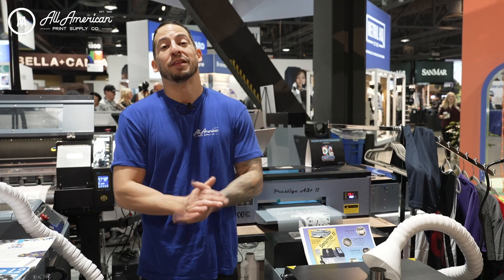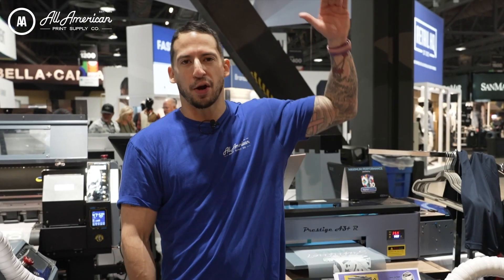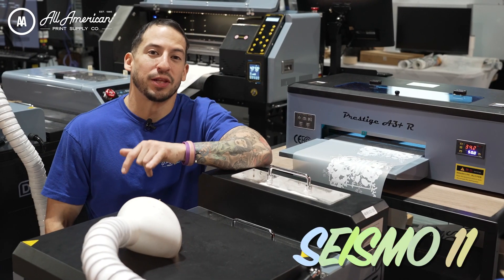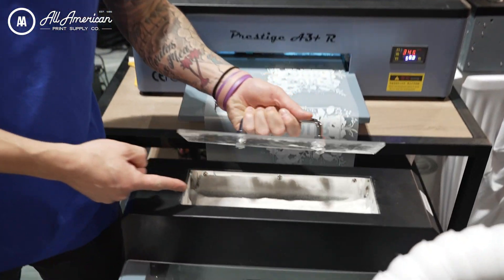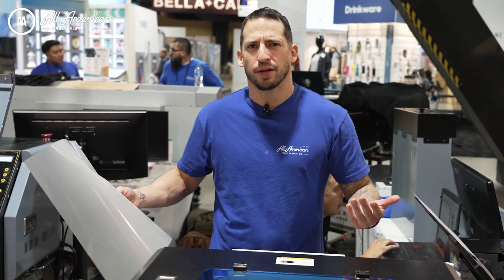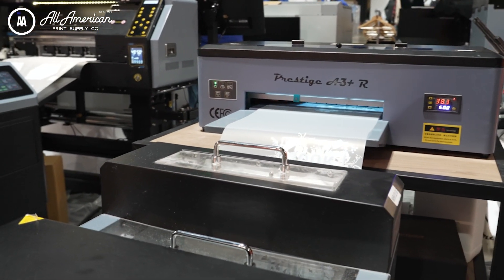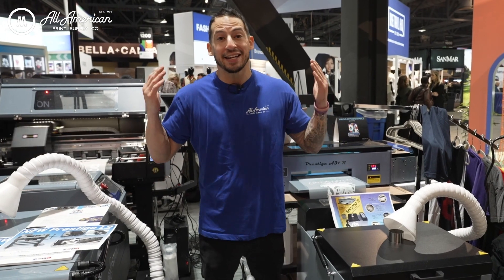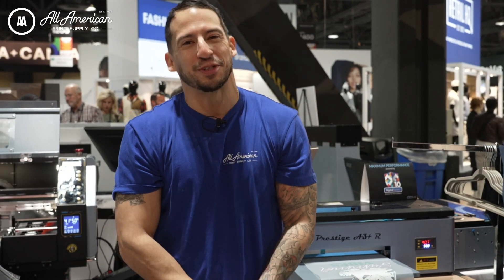The Smallest DTF Roll Set-Up | AA Print Supply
Many of us in the early days learned DTF by manually powdering and shaking during the curing process after printing a transfer from a DTG printer, oh how the things hav changed. Now we have technology to make everything easier for us. The Seismo 11 is a roll powder applicator, and dryer. We now have the opportunity to have multiple DTF prints be automated during the curing process, and in such a small form factor that it could fit in almost everyones home printshop! We were really thrilled to have had DTF Station at our booth showcasing this amazing set-up. If you are wanting to get into DTF printing at home then this combo is definitely a pair you need to look in to.

Huge thank you to DTF station for partnering with us, and for being with us during the Impressions Expo 2023.

Happy Printing!

Video Chapters:
Intro (0:00)
Seismo 11 (0:40)
Why Get A Shaker (1:18)
Power Requirements (1:47)
Outro (2:10)